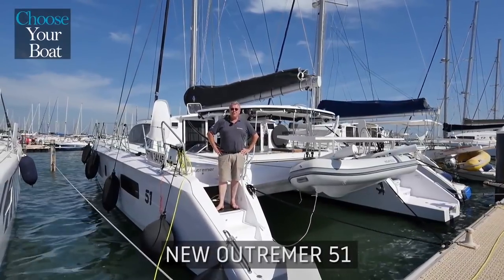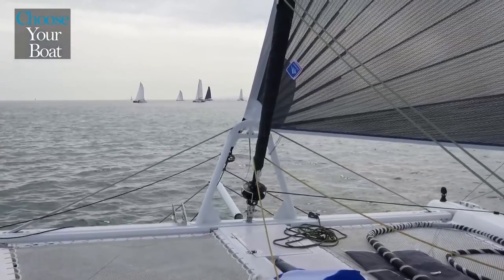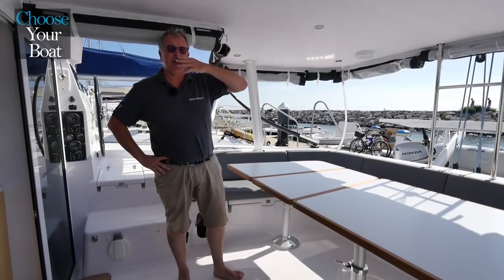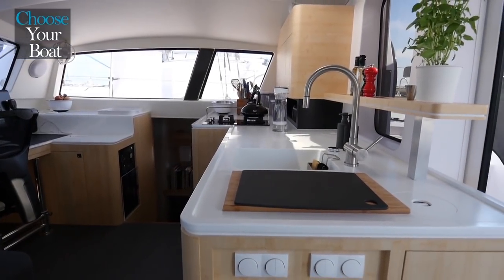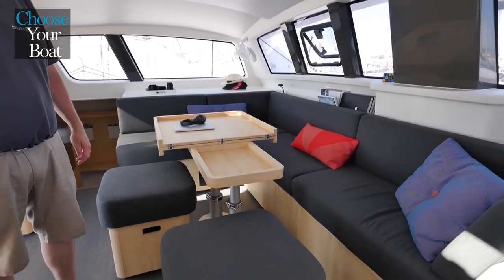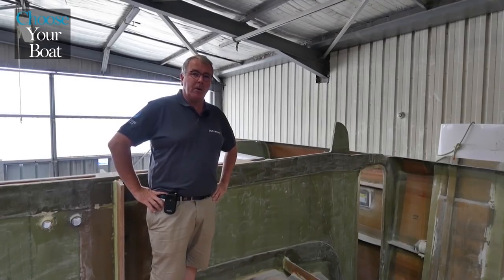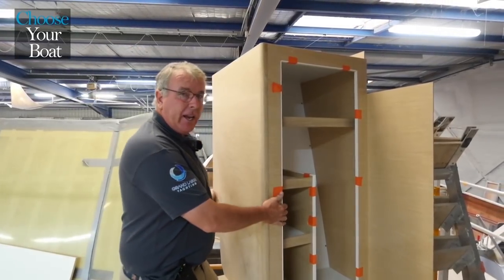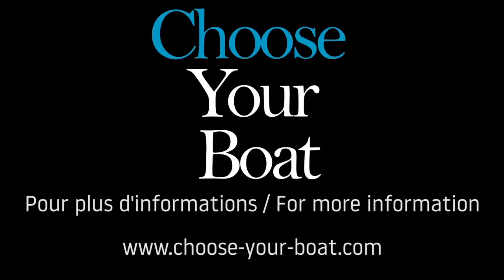New OUTREMER 51: Guided Tour (in English)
With a load capacity far greater than that of the Outremer 45, this best-selling family boat from the Outremer range, twice awarded European Yacht of the Year and Boat of the Year in the United States, is the benchmark cruising catamaran for families sailing around the world. Powerful yet easy, with unequaled resilience, it has proven itself on all the seas of the globe.